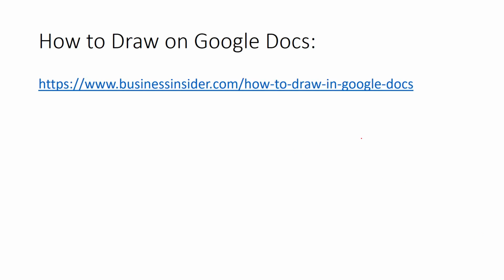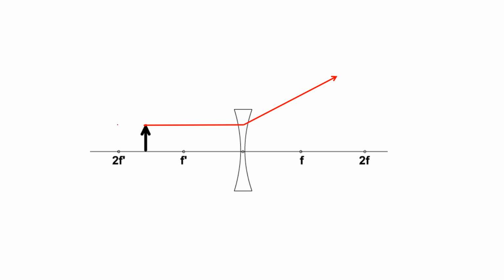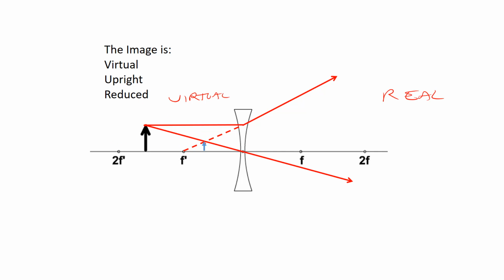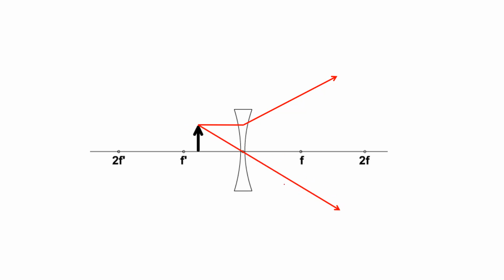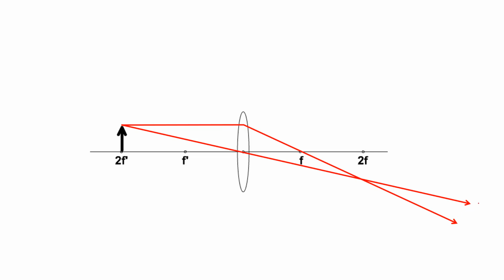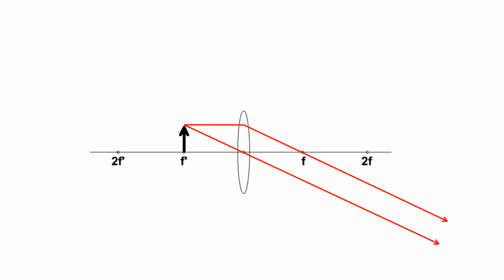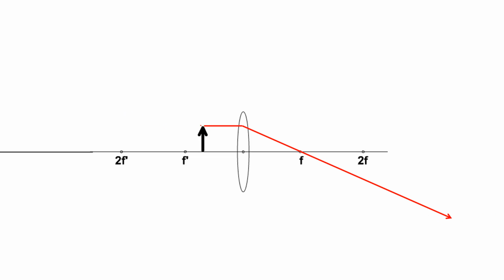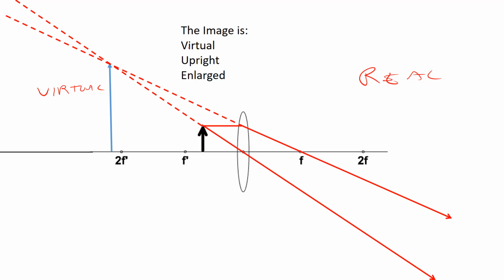Lens Ray Diagrams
Learn how to determine the image formed with a lens using a lens ray diagram for concave and convex lenses.